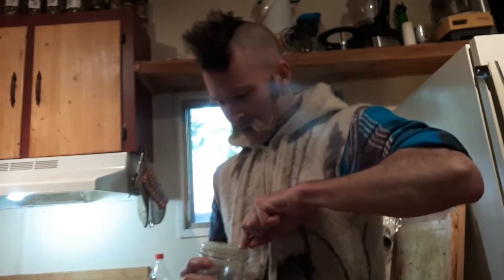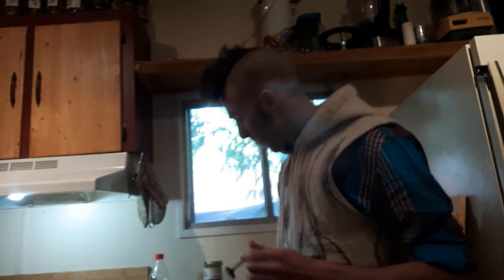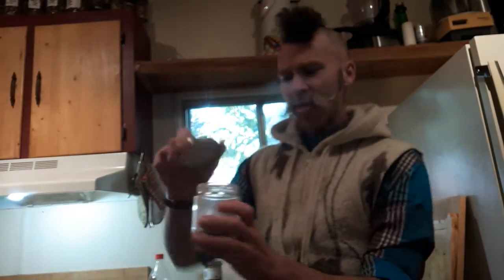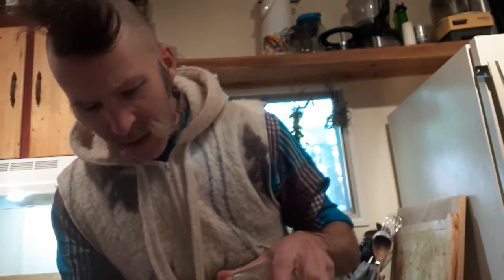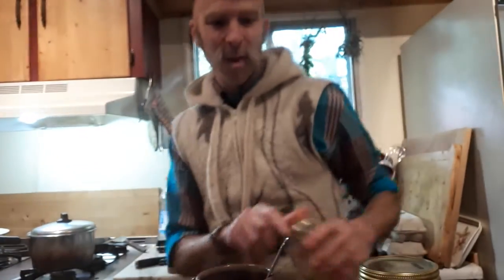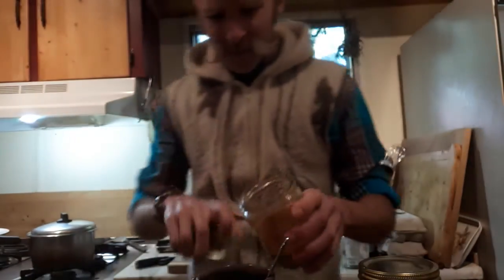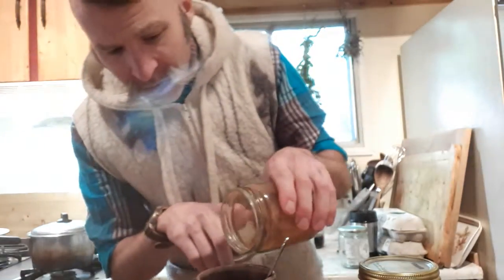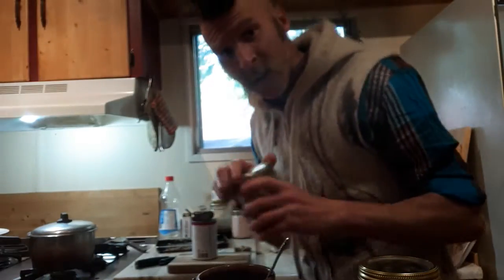Not your mama's coffee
Lifestyle hacking coffee
Mini tutorial